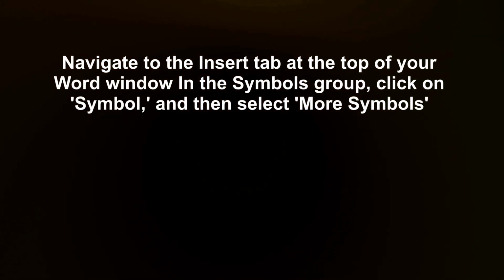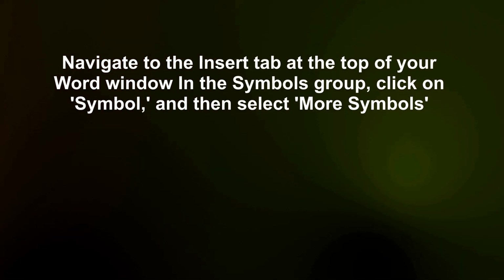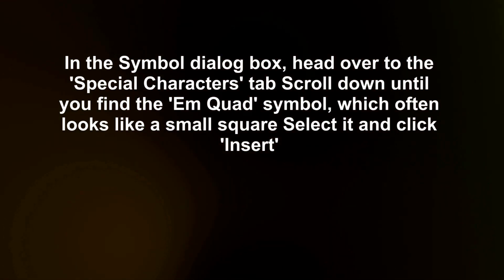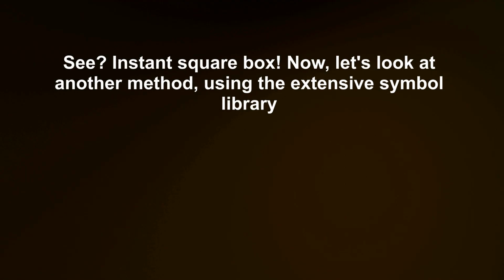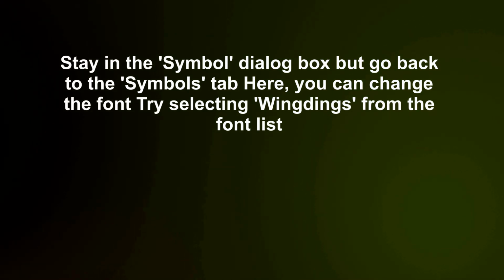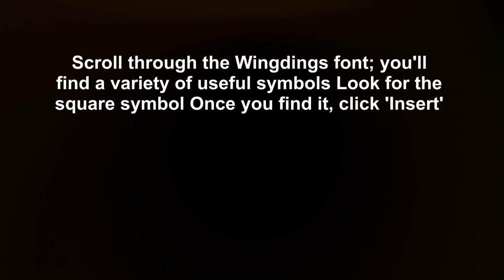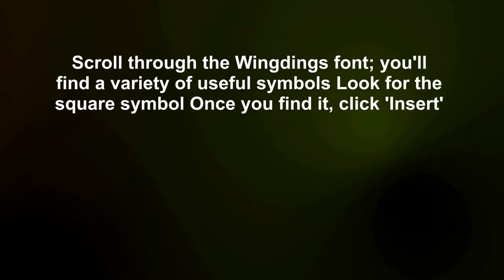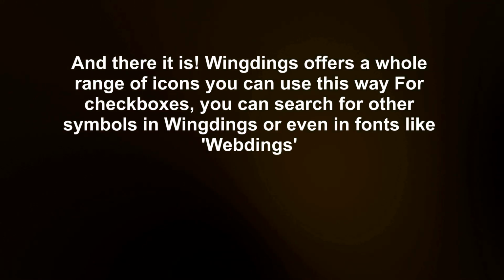How To Add A Box Symbol In Word - GUIDE!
How To Add A Box Symbol In Word shows users how to insert a square or checkbox symbol into a Word document, using character codes, symbol libraries, or wingding fonts to create visual cues for checklists or graphical elements.

00:00 Intro
00:08 Character Codes Method
00:26 Using the Symbol Library
00:45 Wingdings Font Example
01:02 Other Fonts and Symbols